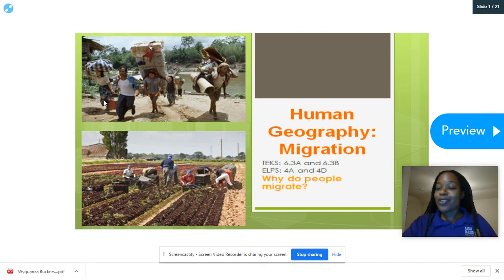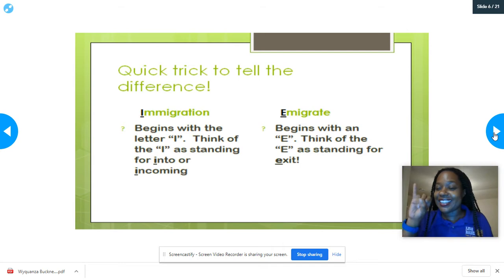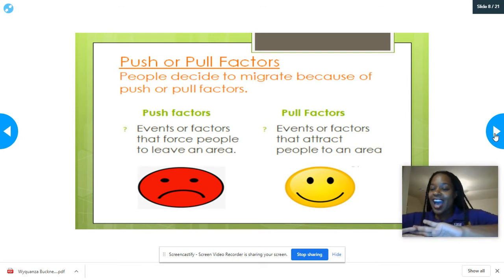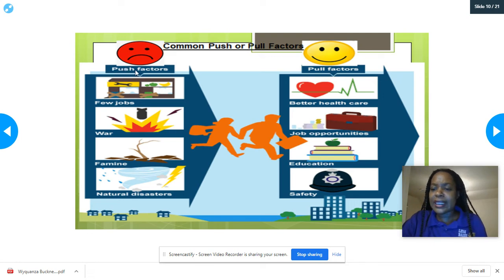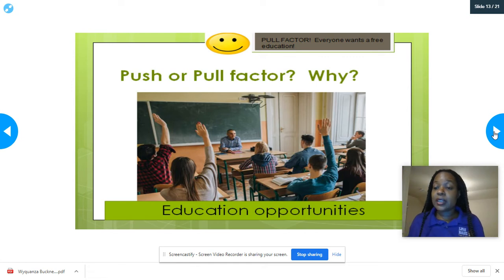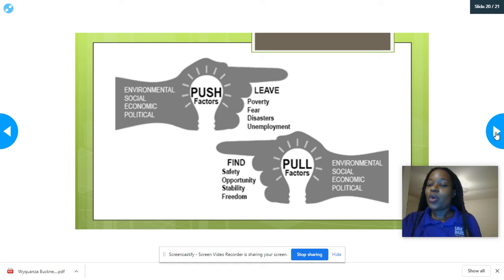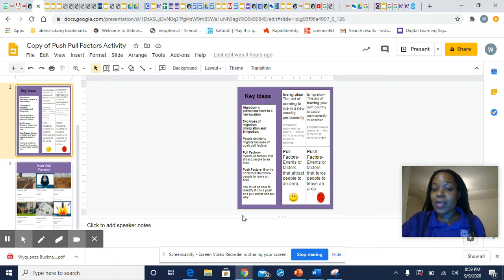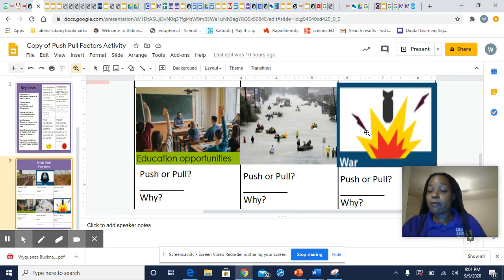Push Pull Factors (Migration)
Migration, immigration, emigration, push factors, pull factors